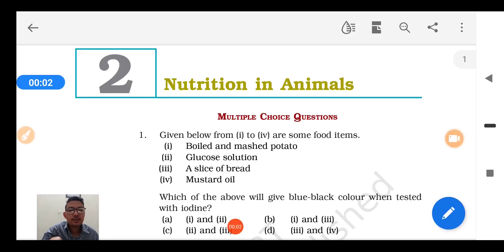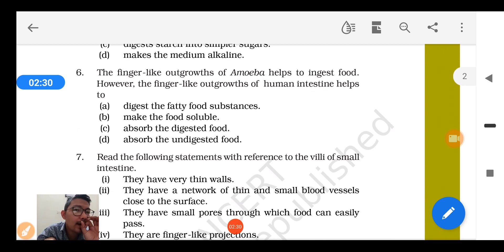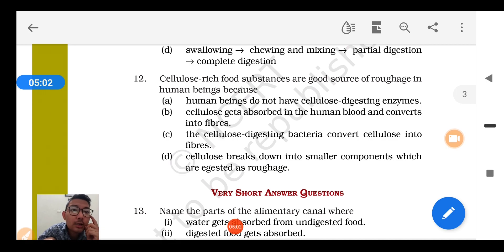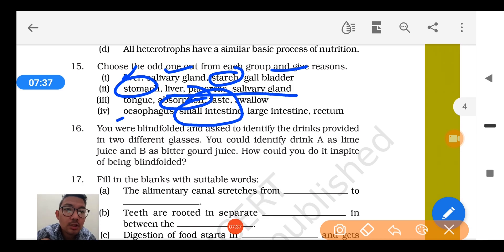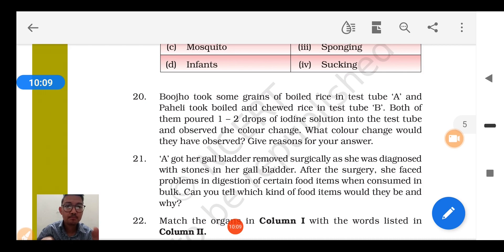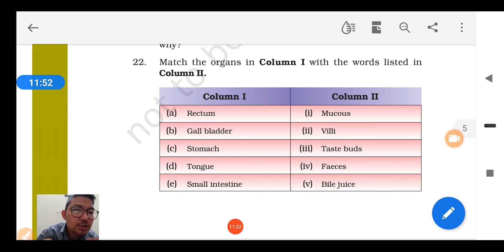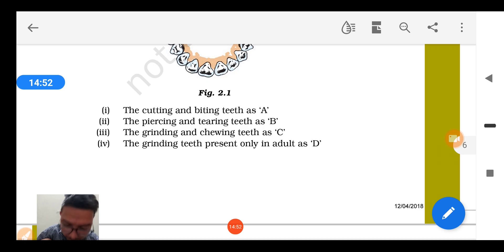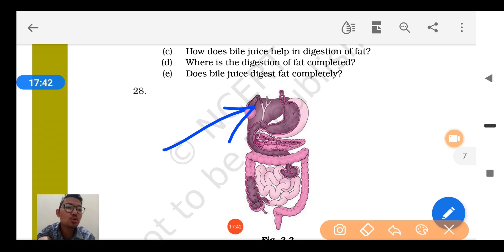2(iii) VII-SCIENCE || NUTRITION IN ANIMALS || NCERT EXEMPLAR PROBLEMS || VIJESH SIR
By VIJESH SIR NCERT EXEMPLAR PROBLEMS | CHAPTER 2  | 7th SCIENCE | NUTRITION IN ANIMALS